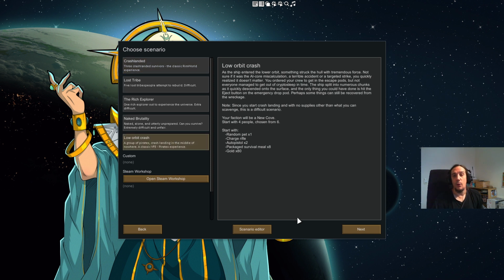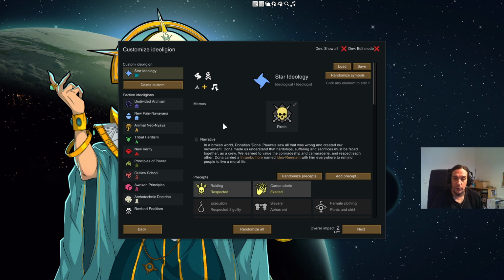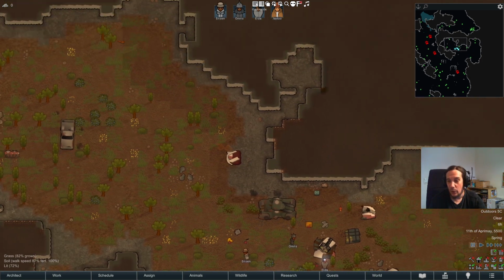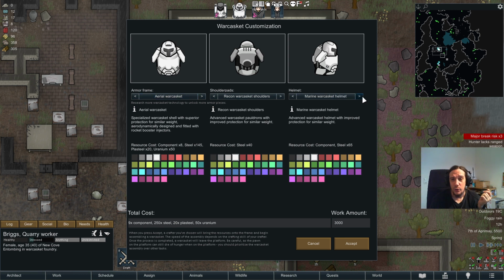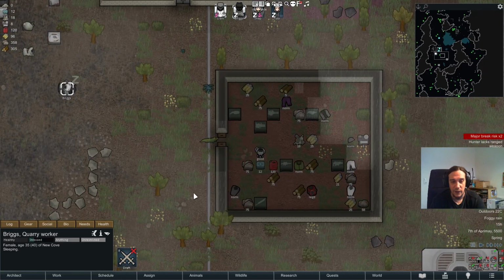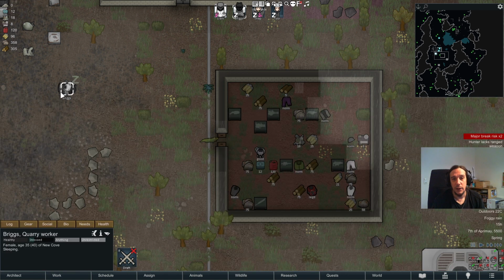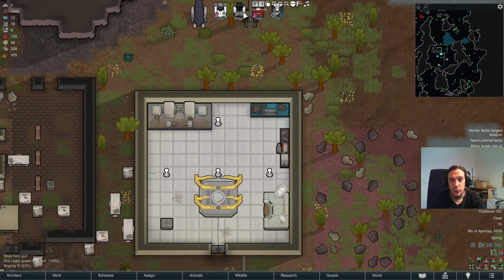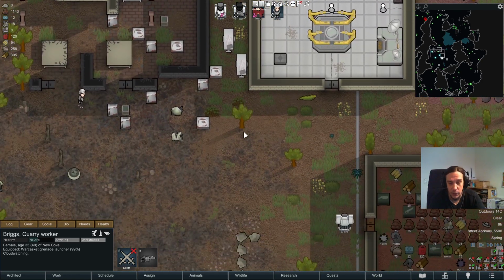PIRATES FACTION MOD GUIDE - Vanilla Expanded Tutorial VFE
00:00 - Intro
00:20 - New Starting Options (Scenario)
00:48 - Casper Cursed
01:53 - New Factions
02:18 - New Memes and Precepts (Camaraderie and Raiding)
04:12 - New Spacewreck Start
05:48 - Warcaskets
10:46 - Warcasket Weapons/Armaments
13:02 - New Securities (Cannon/Field Gun)
14:59 - Rum and Rumsuits
16:24 - Privateer Armor
17:53 - How to Hire Mercenary Pirates
19:27 - Gauntlet Drop

In this new review of the freshly released Pirates Faction Mod of Vanilla Expanded I guide you through all the new content and give you a detailed tutorial about all the new features of this mod.